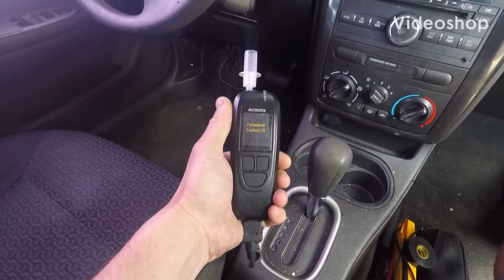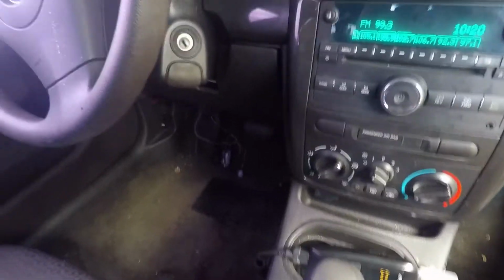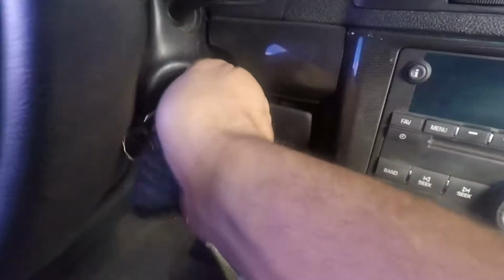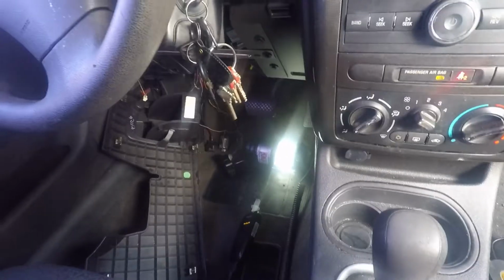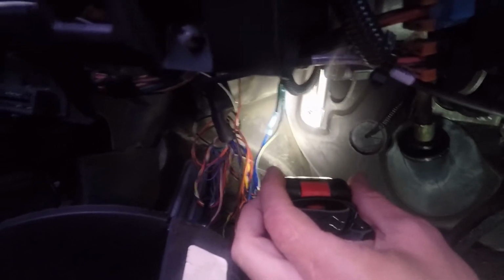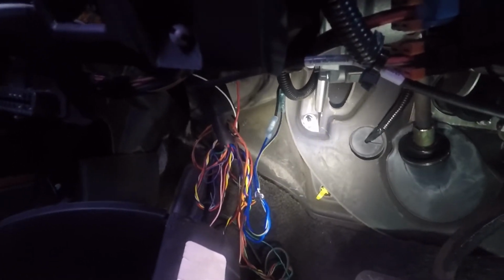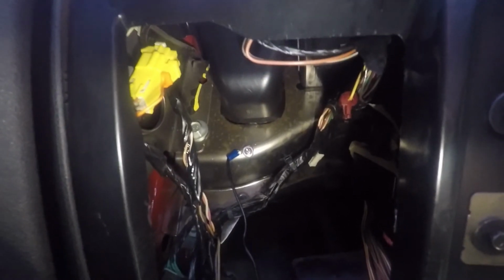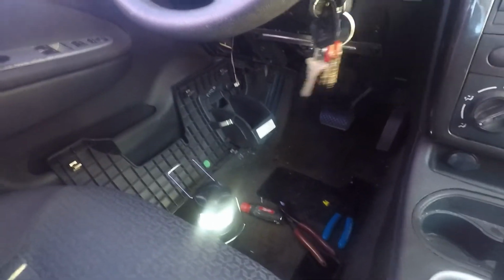How to bypass and unistall Interlock breathalyzer DUI blower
How to bypass and unistall Alcolock Interlock breathalyzer device. DUI blower Pontiac G5